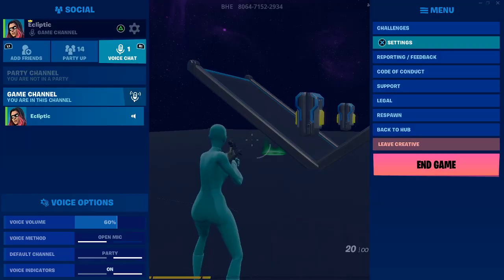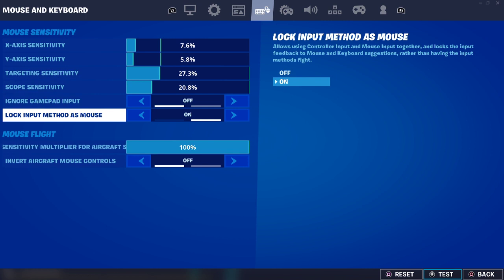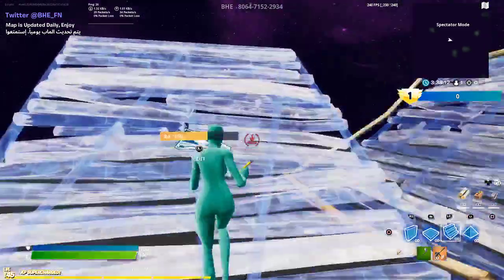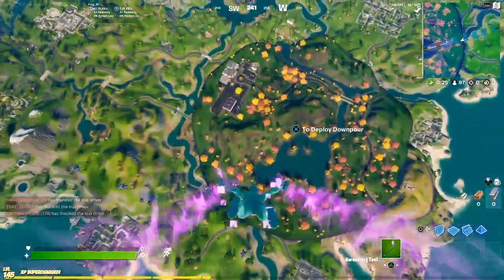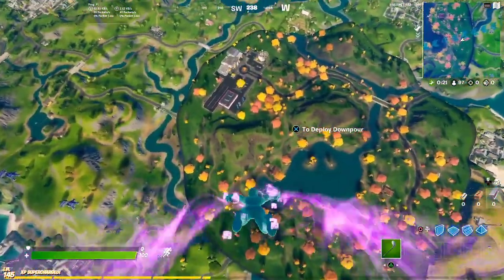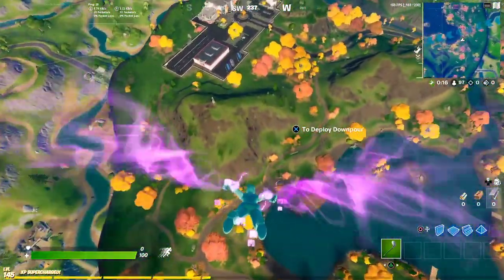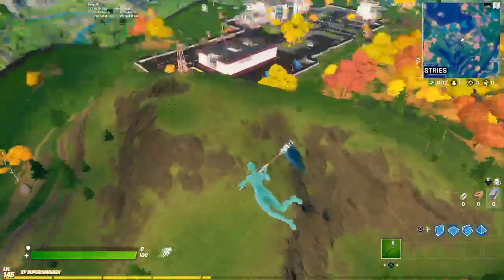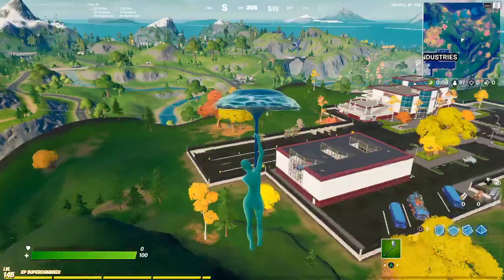how to fix building bug, it says you are on keyboard and mouse but you're on controller, easy fix.